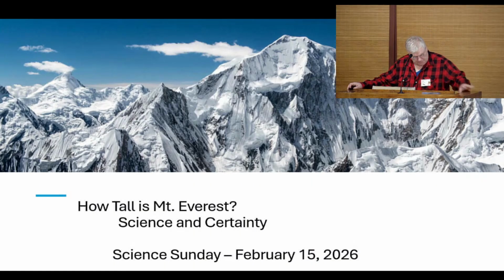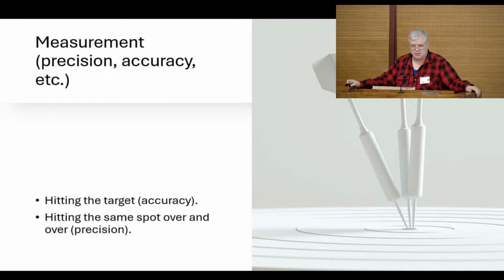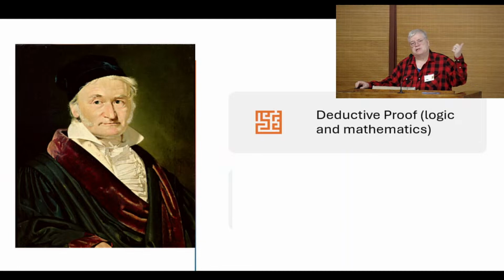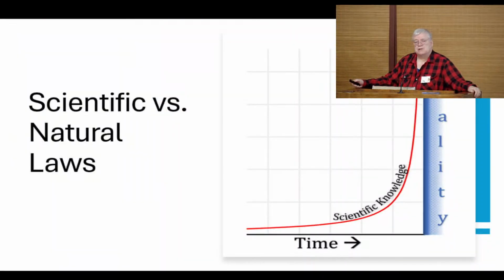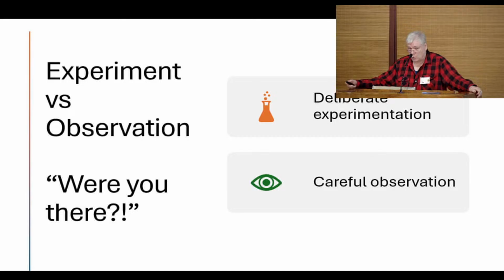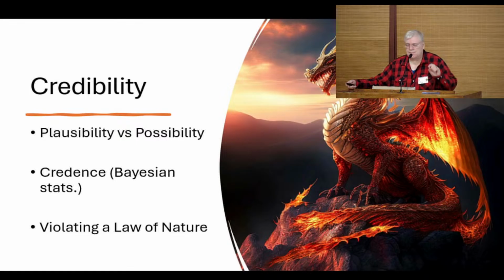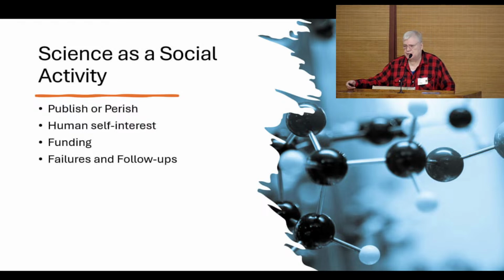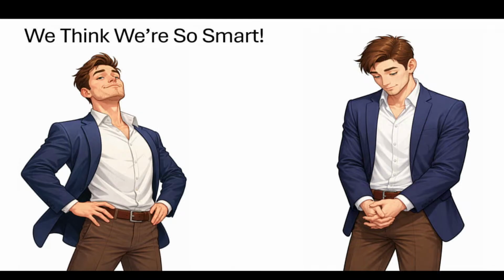February 15, 2026 - Science Sunday - How Tall is Mt. Everest: Science, facts and (un)certainty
How Tall is Mt. Everest: Science, facts and (un)certainty